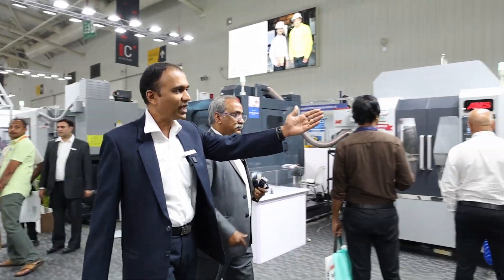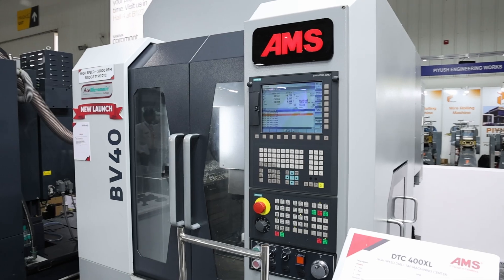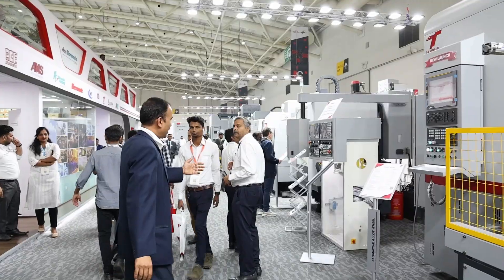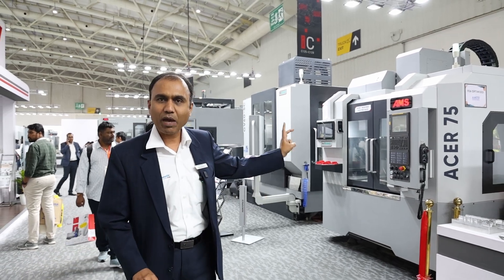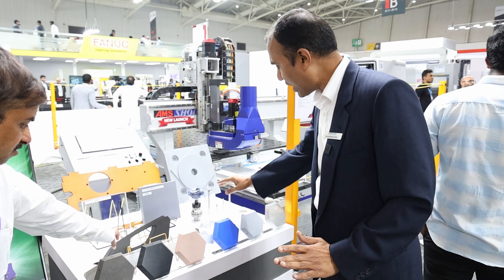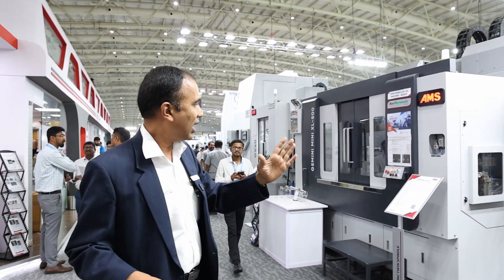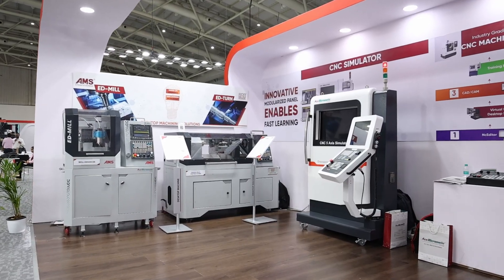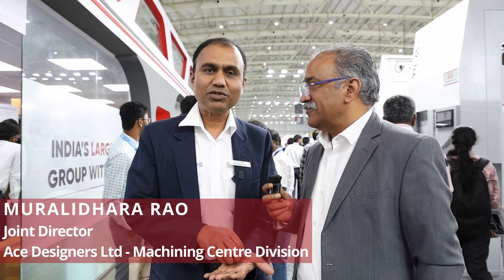Muralidhara Rao, Joint Director, AMS - Ace Designers Machining Center Division @ IMTEX 2025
Cutting through the buzz at IMTEX 2025, Murali Sundaram from Magic Wand Media Inc traded insights with Muralidhara Rao, Joint Director, AMS - Ace Designers Machining Center Division, at Hall 05, Booth B-109. With over 40machines on display, AceMicromatic Group proudly showcased cuttingedge innovations across multiple industries, including EMS, aerospace, and medical sectors.

Rao emphasized that AceMicromatic Group AMG is not just about machines—it’s about solutions. Walking through the booth, he introduced the DTC400XL, a high-speed, compact-footprint machine ideal for the EMS sector, followed by the BV40, designed for precisionmachining of non-metals like glass and ceramics. He then highlighted a graphitemachiningcenter 540G-30 built for electrodeproduction, catering to advanced industries like batterymanufacturing and nuclearresearch.

Automation took center stage, with a fully integrated production line where raw materials entered one end, and finished components emerged from the other. Rao also showcased a 26-year-old machine from the company, still in operation, underscoring the brand’s reliability. Other highlights included the ACER75 for aerospaceprecisionmachining, a fiveaxismachiningcenter developed with Shoda for non-metal applications, and the powerful DC2512-5F, a game-changer for railway and defencemanufacturing.

The conversation wrapped up with AceMicromatic Group’s commitment to education, featuring the EDMILL, a compact tabletop machine designed to enhance machining skills. With innovation, reliability, and productivity at its core, AceMicromatic Group reaffirmed its position as a leader in machiningtechnology at IMTEX 2025.